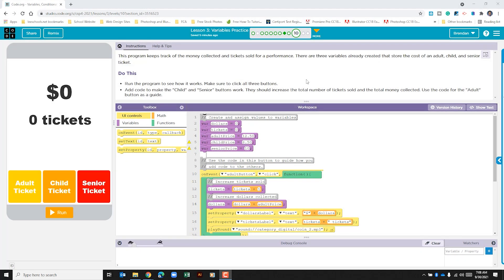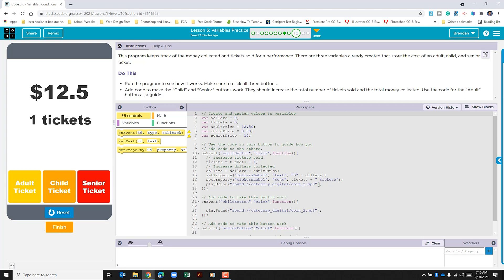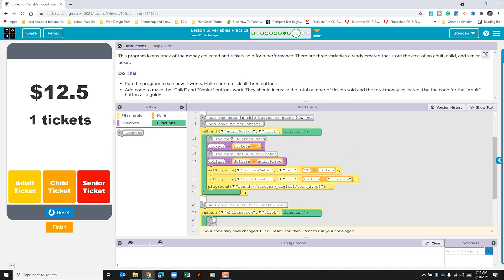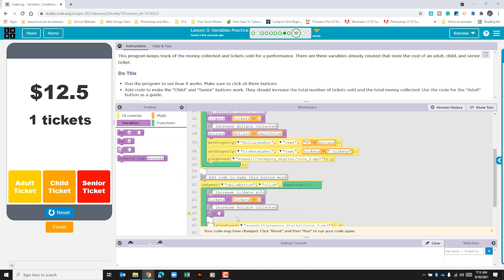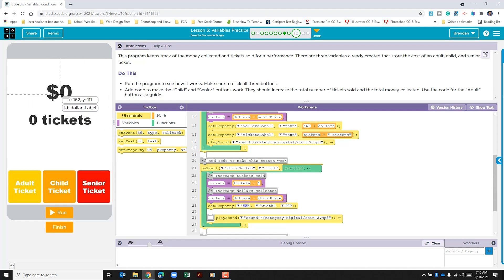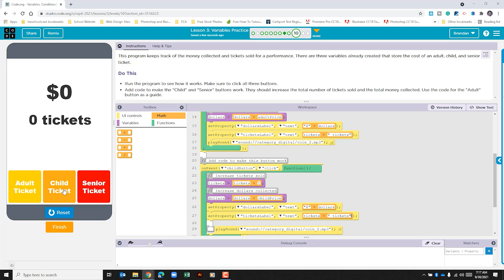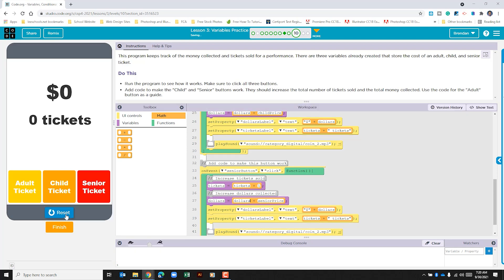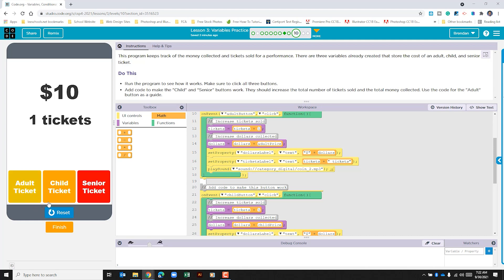Code.org Unit 4 Lesson 3.10 - Ticket Prices (Assignment A)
In today's lesson, we are working on Code.org's Unit 4 Lesson 3.10 Ticket Prices app.

RECOMMENDED READING
5 Steps to a 5: AP Computer Science Principles 2022